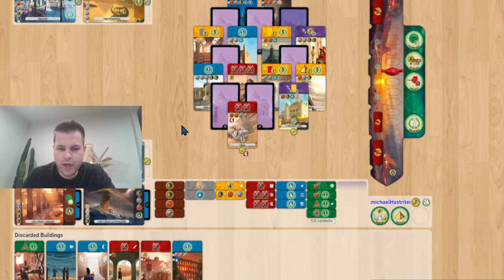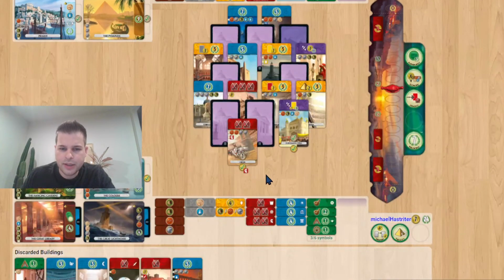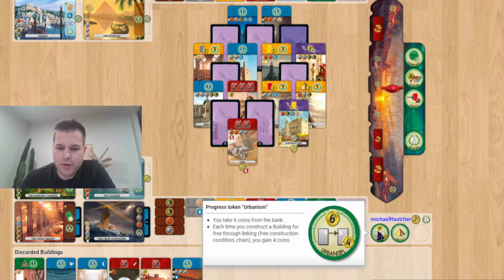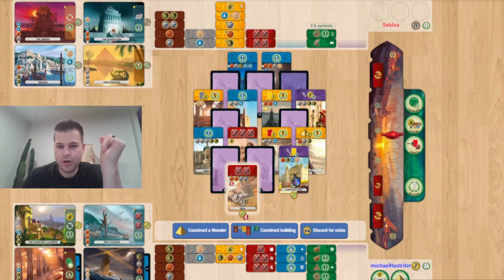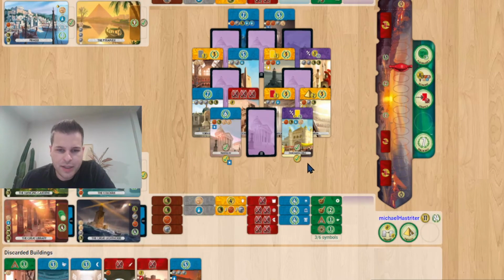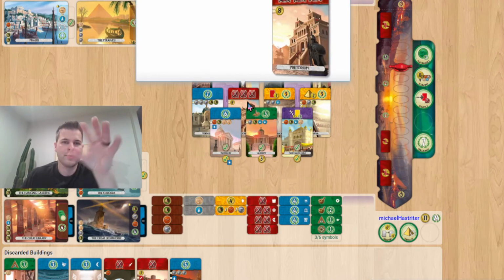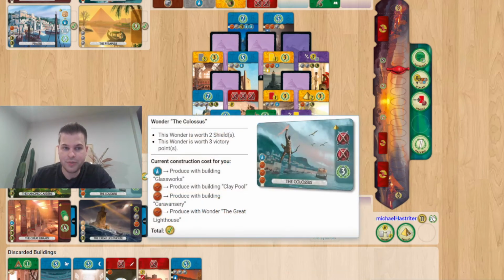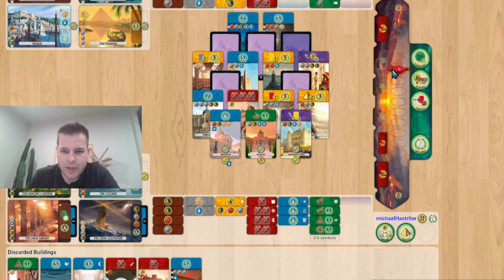Starting Age III considerations | 7 Wonders Duel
7 Wonders Duel